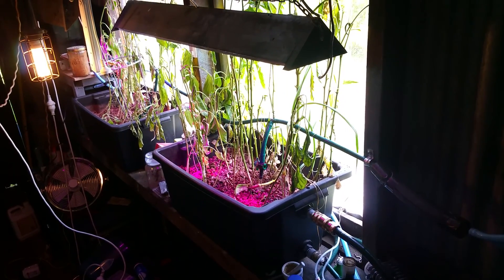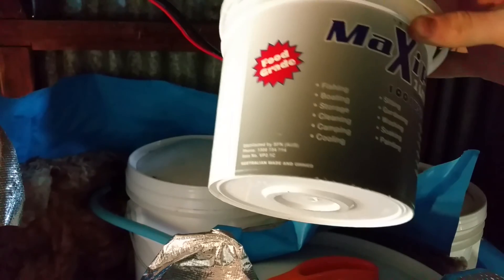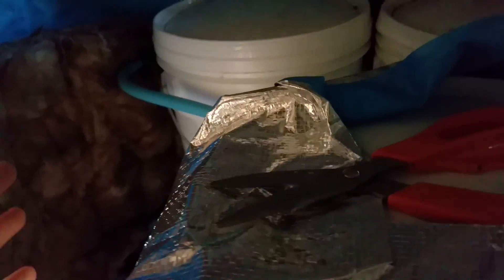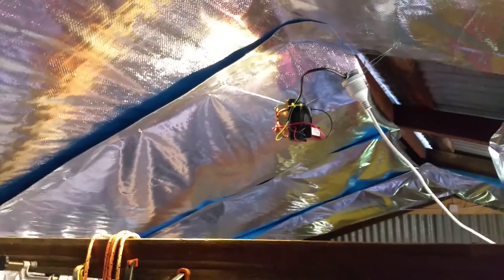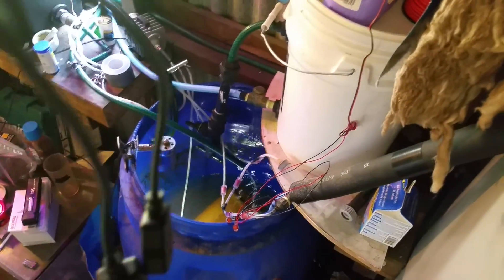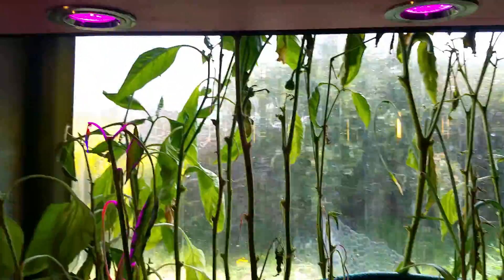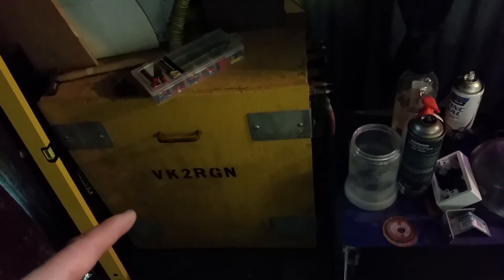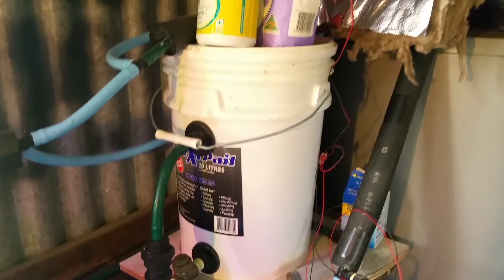Aquaponics on the cheap 28.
Lots of changes and problems.